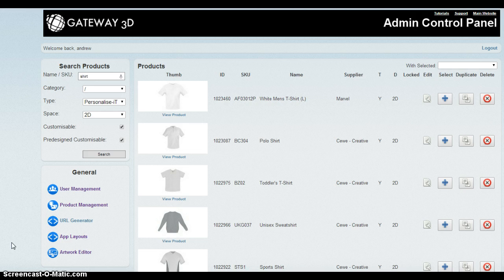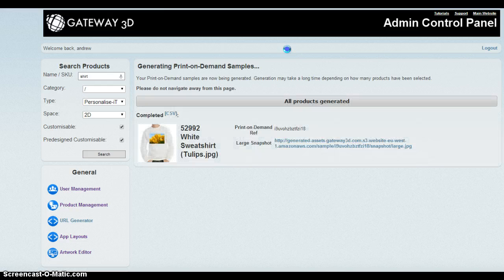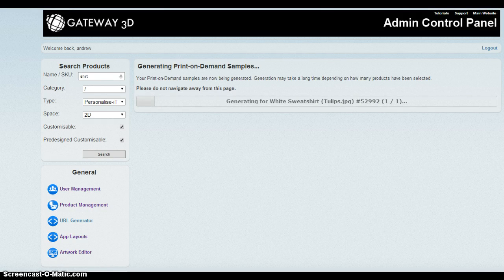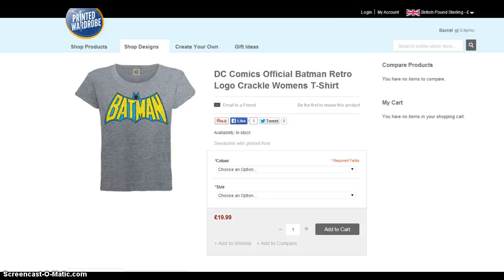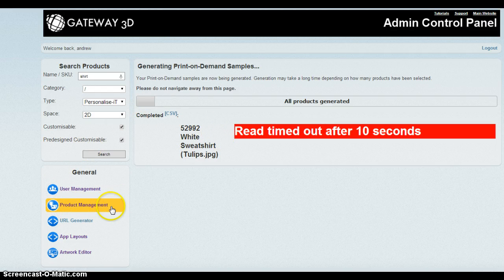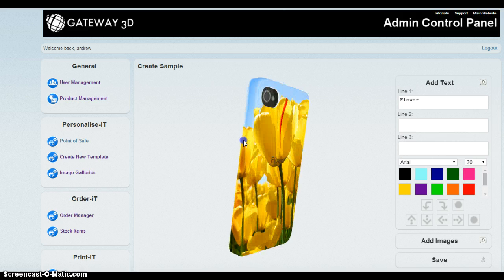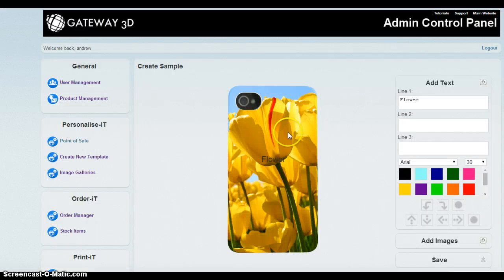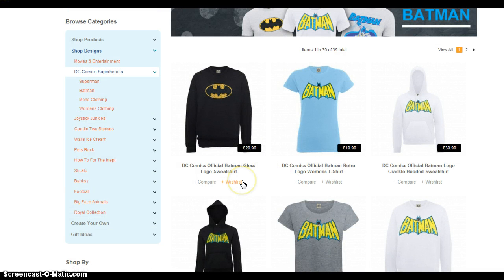How the G3D Print on Demand App Works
Quick introduction to the concept of print on demand and how our Print on Demand App Works